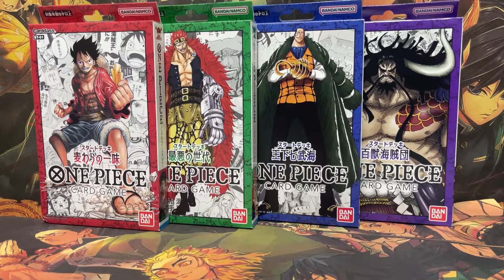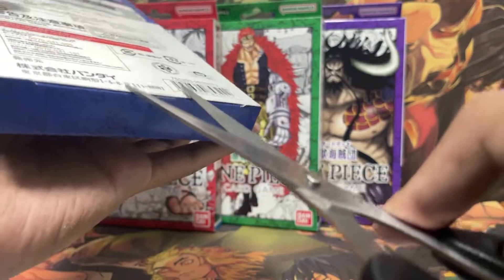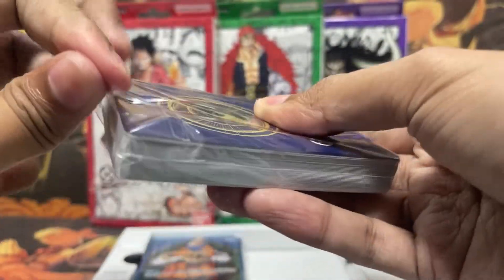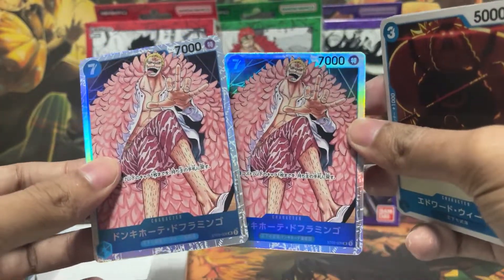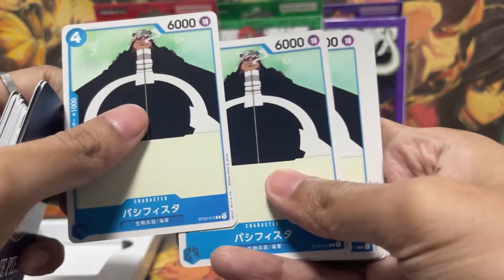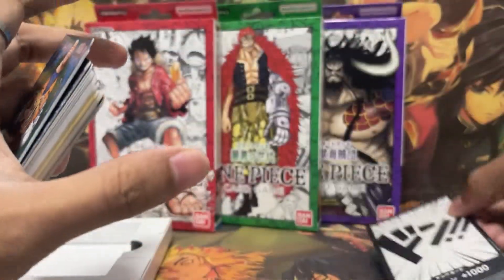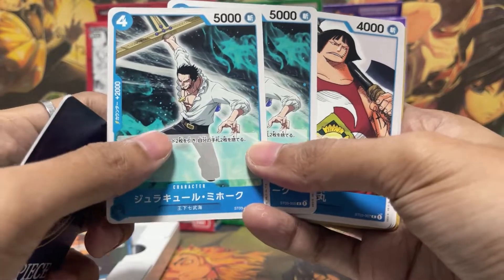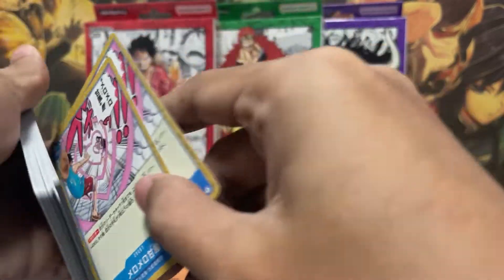SEVEN WARLORDS OF THE SEA STARTER DECK OPENING | ONE PIECE CARD GAME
Thank you for your interest in my content. I'm an aspiring content creator that focuses on Anime Manga and Collectible Cards, I also have a mini series of my lovable PUGS, hope you check them out as well!

(She's my YT crush ~)